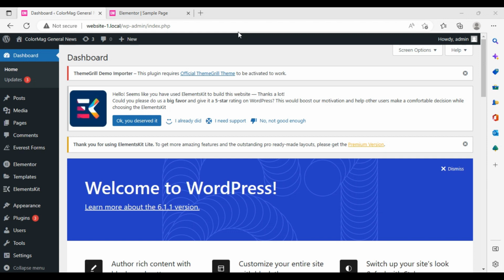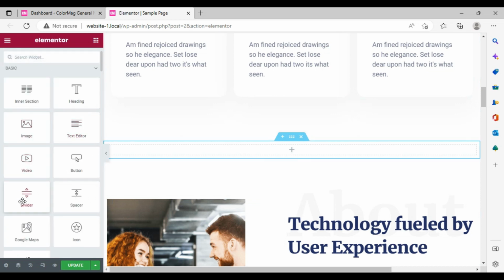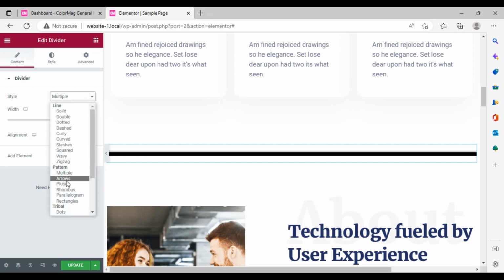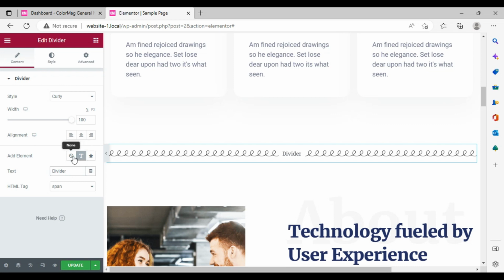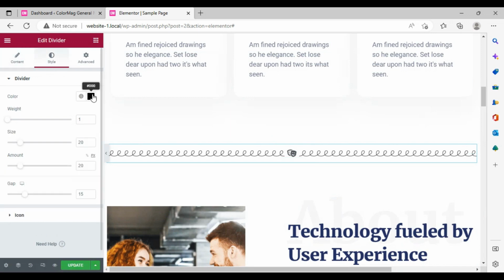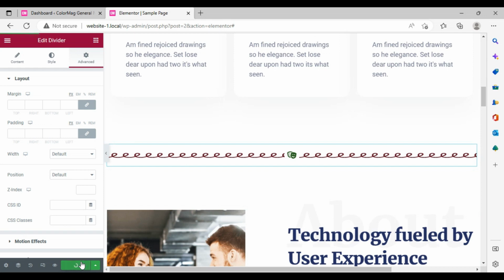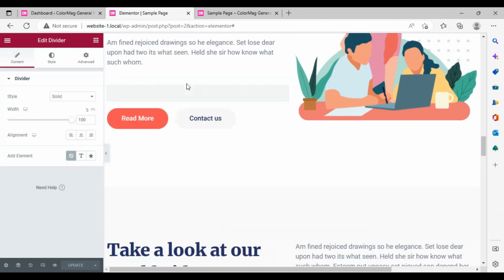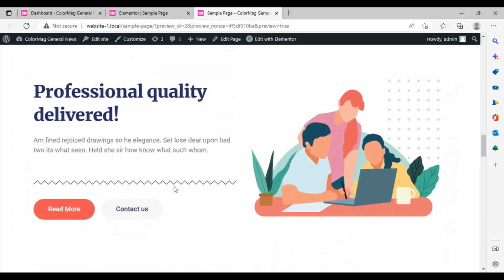Elementor Shape Divider|Elementor Divider Widget|Elementor Tutorial| Elementor Beginners Tutorial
This video will show you the simplest and easiest way to add divider into your page  to your WordPress website with elementor